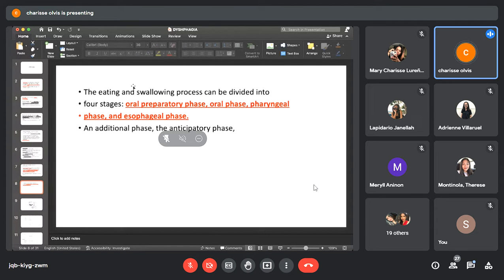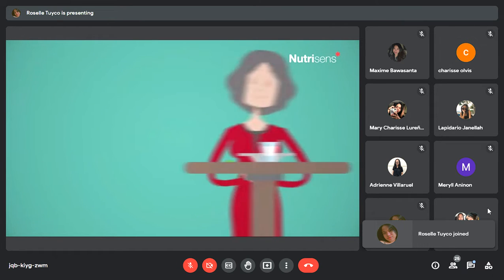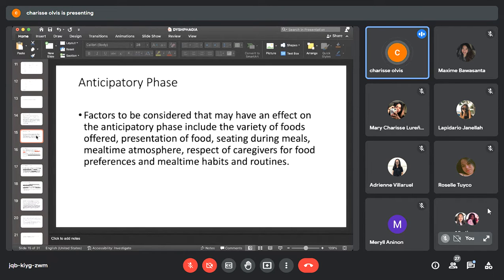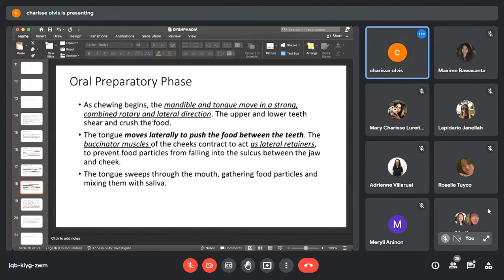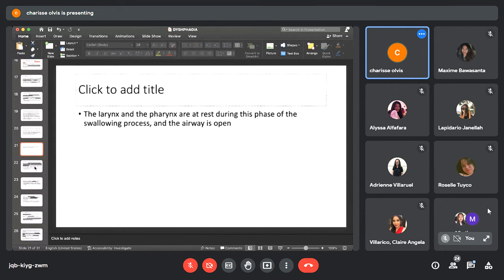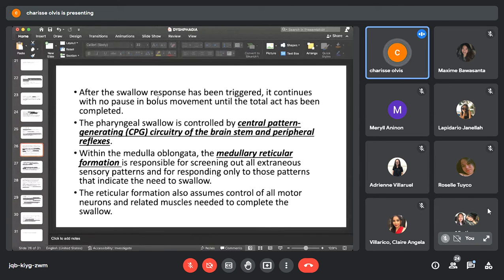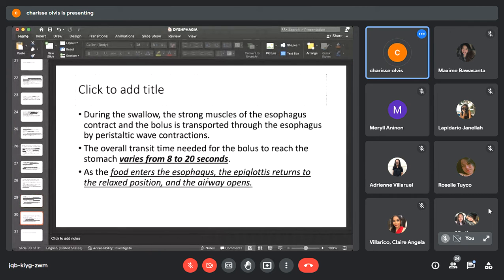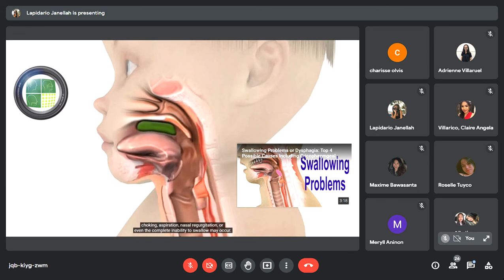OT 308 - Dysphagia (Miss Ching)